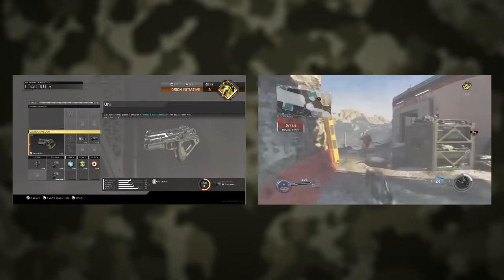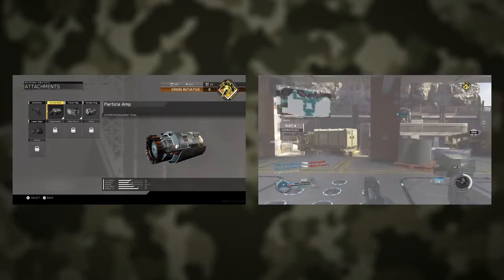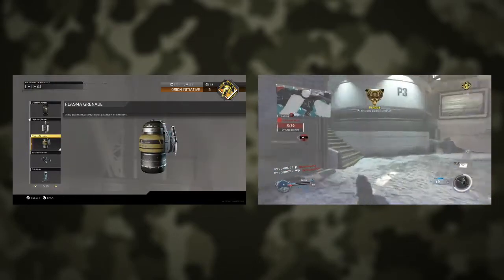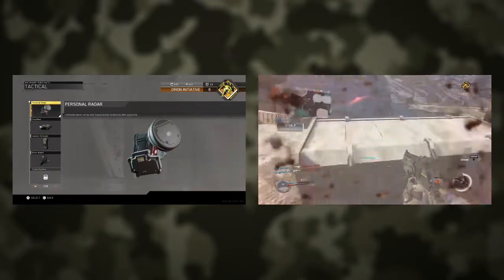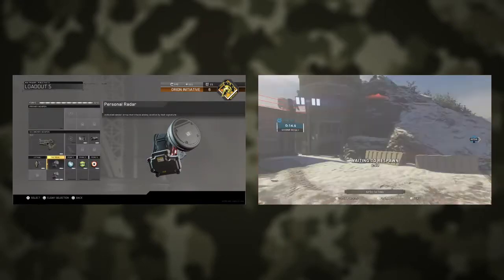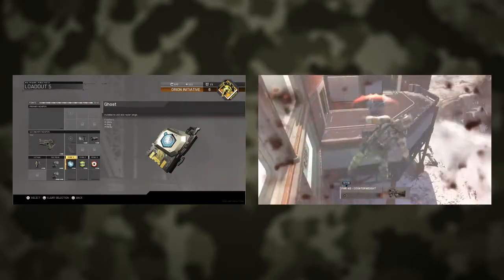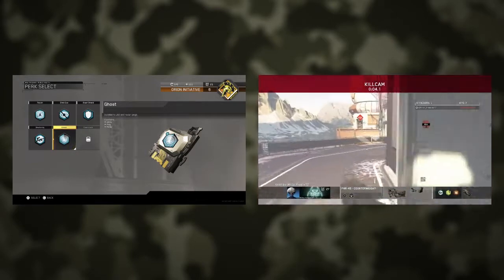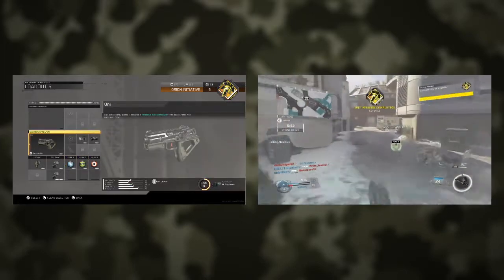Check This Class Out: ONI PISTOL (OP) {Call Of Duty Infinite Warfare}